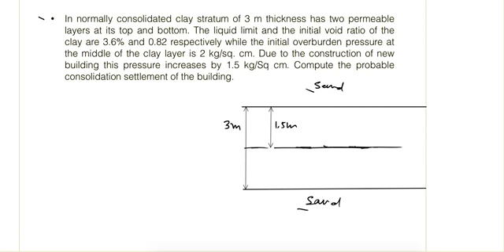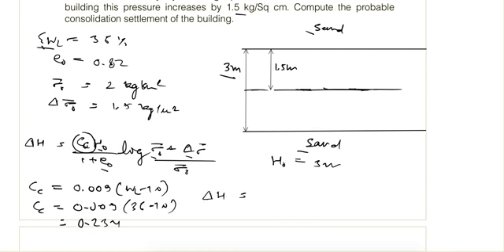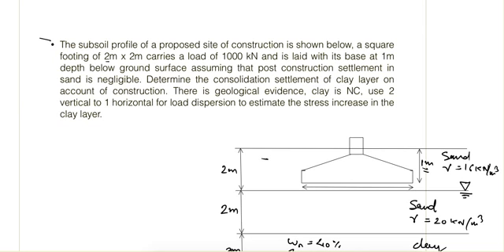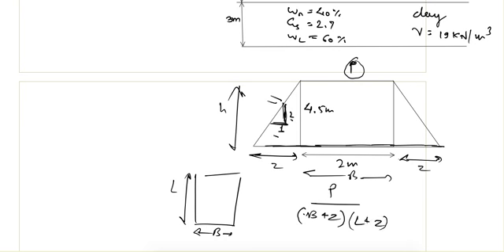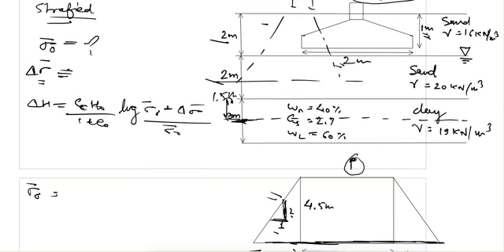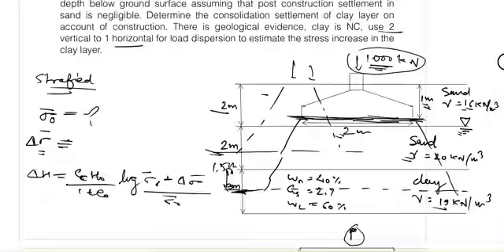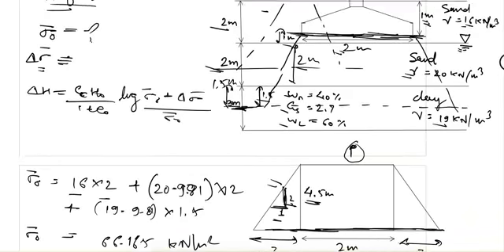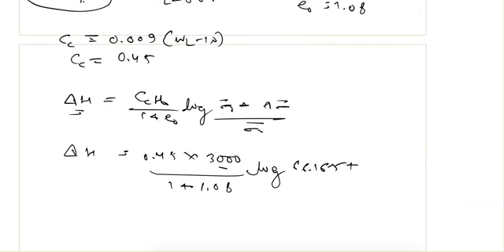36. Primary Consolidation Settlement Solved Examples